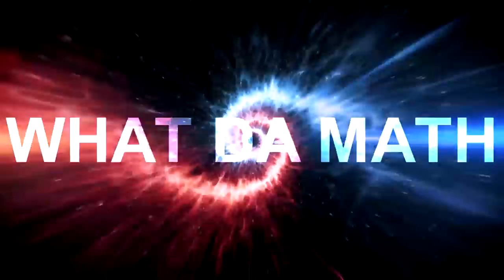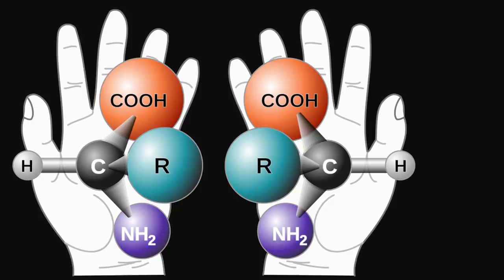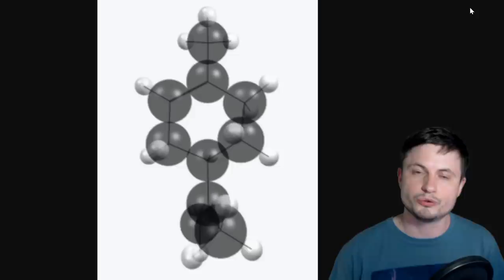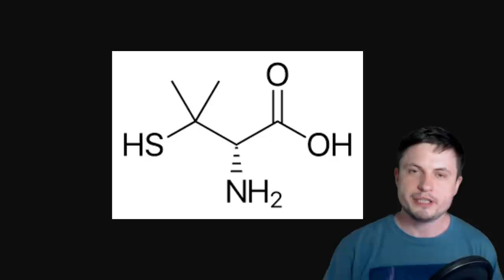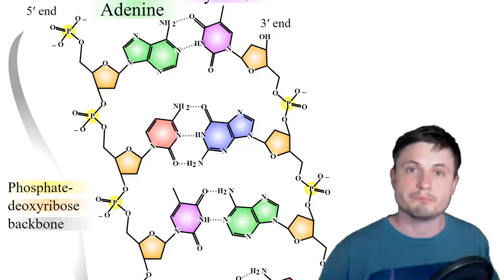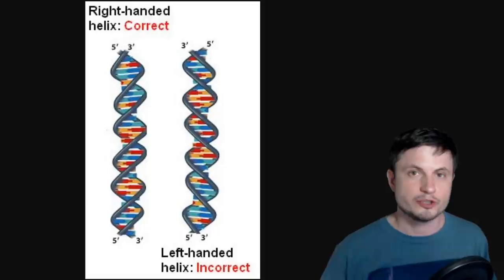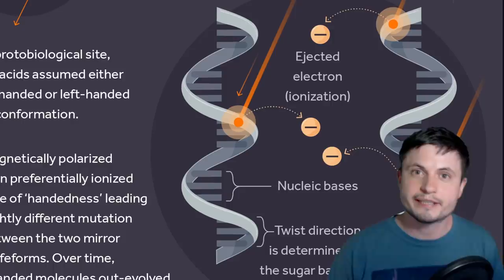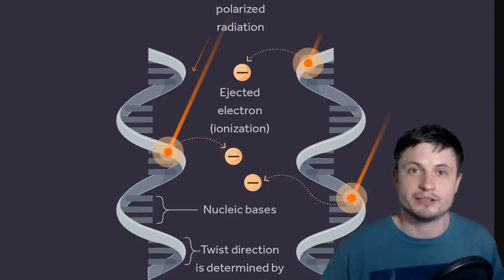Puzzle Solved! Cosmic Rays Caused DNA To Turn Right Handed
Hello and welcome! My name is Anton and in this video, we will talk about the discovery of how cosmic rays most likely led the evolution of DNA molecules to be right handed over time.

Specifically, great thanks to the following members:

Morrison Waud
Vlad Manshin
Mark Teranishi
TheHuntress
Ralph Spataro
Albert B. Cannon
Lilith Dawn
Greg Lambros
adam lee
Gabriel Seiffert
Henry Spadoni
J Carter
Jer
Silver surfer
Konrad Kummli
Nick Dolgy
UnexpectedBooks.com
Mario Rahmani
George Williams
Shinne
Jakub Glos
Johann Goergen
Jake Salo
LS Greger
Lyndon Riley
Lauren Smith
Michael Tiganila
Russell Sears
Vinod sethi
Dave Blair
Robert Wyssbrod
Randal Masutani
Michael Mitsuda
Assaf Dar Sagol
Liam Moss
Timothy Welter MD
Barnard Rabenold
Gordon Cooper
Tracy Burgess
Douglas Burns
Jayjay Volz
Anataine Deva
Kai Raphahn
Sander Stols
Bodo GraÃŸmann
Daniel Charles Smith
Daniel G.
Eugene Sandulenko
gary steelman
Max McNally
Michael Koebel
Sergio Ruelas
Steven Aiello
Victor Julian Castillo
xyndicate
Honey Suzanne Lyons
Olegas Budnik
Dale Andrew Darling
Niji
Peter Hamrak
Matthew Lazear
Alexander Afanasyev
Anton Newman
Anton Reed